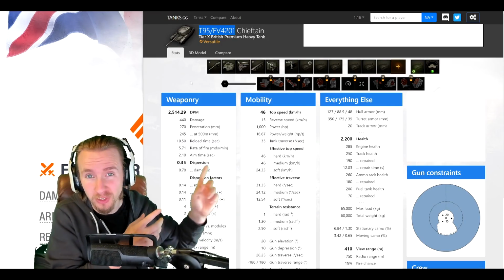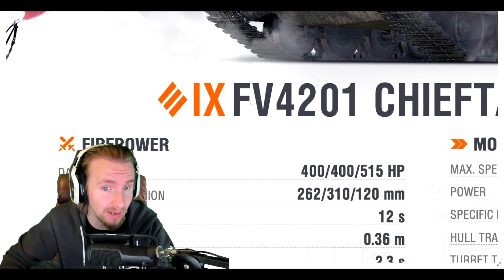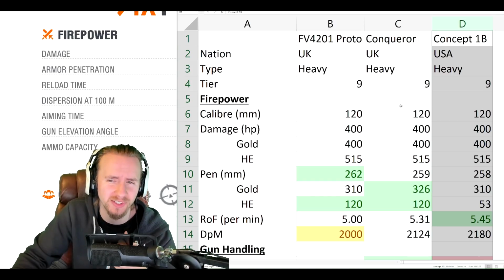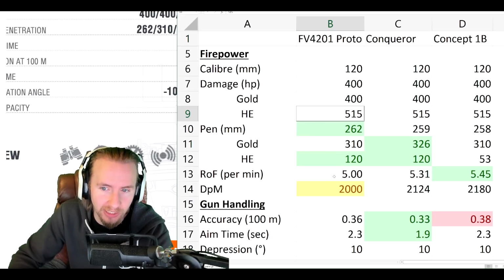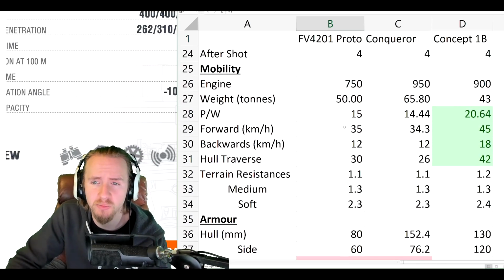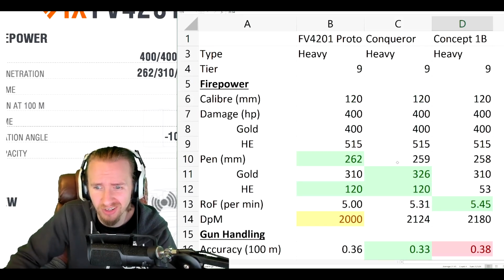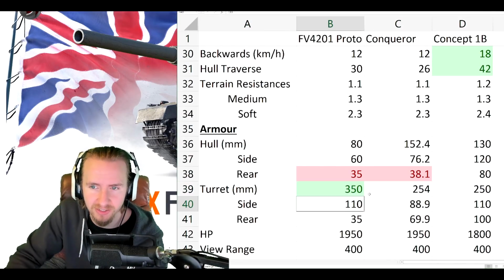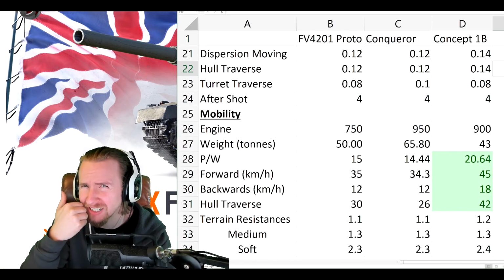FV4201 Chieftain Proto - First Look - World of Tanks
The FV4201 Chieftain Proto is currently being tested in World of Tanks here's all we know about what could just be the next best Tier 9!